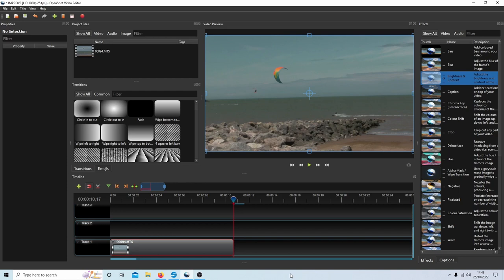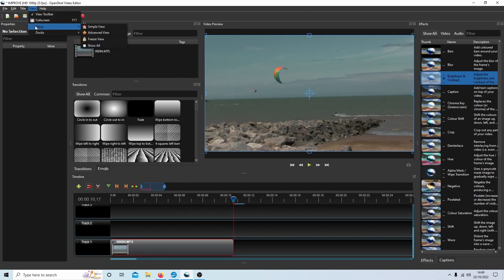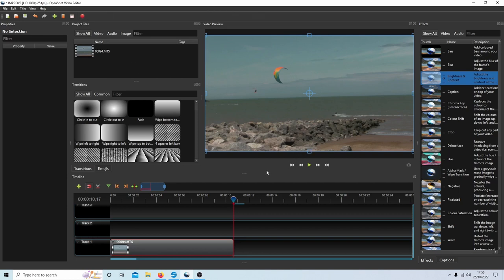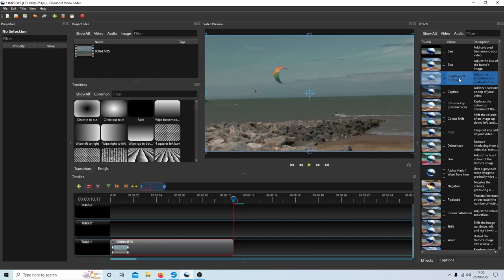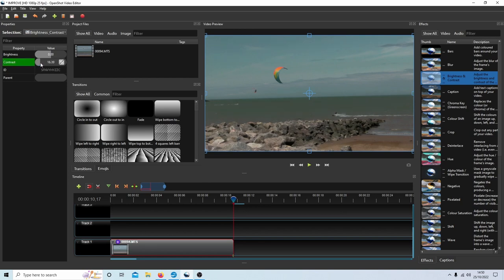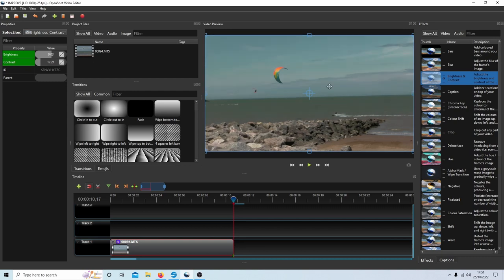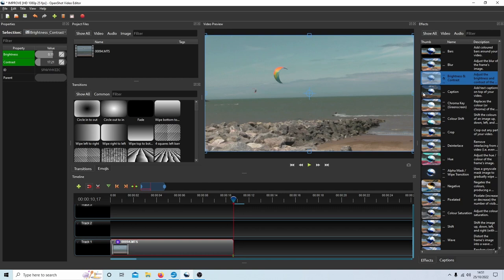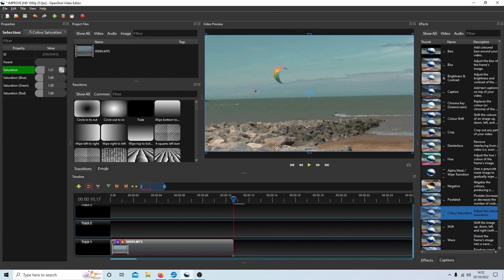OpenShot Tutorial: How To Improve The Quality Of A Video Clip.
OpenShot: How To Edit Vertical Videos For YouTube Shorts.

OpenShot Video Editor is a free and open-source video editor for FreeBSD, Linux, Haiku, macOS, and Windows. The project was started in August 2008 by Jonathan Thomas, with the objective of providing a stable, free, and friendly to use video editor. OpenShot's core video editing functionality is implemented in a C++ library, libopenshot. OpenShot uses the Qt toolkit and offers a Python API. Since version 2.0.6 (released in 2016), OpenShot is now a cross-platform application. OpenShot supports commonly used codecs that are supported by FFmpeg, including WebM (VP9), AVCHD (libx264), HEVC (libx265), and audio codecs such as mp3 (libmp3lame) and aac (libfaac). The program can render MPEG4, ogv, Blu-ray, and DVD video, and Full HD videos for uploading to Internet video web sites. Video editing is the manipulation and arrangement of video shots. Video editing is used to structure and present all video information, including films and television shows, video advertisements and video essays. Video editing has been dramatically democratized in recent years by editing software available for personal computers. Editing video can be difficult and tedious, so several technologies have been produced to aid people in this task. Pen based video editing software was developed in order to give people a more intuitive and fast way to edit video. Though once the province of expensive machines called video editors, video editing software is now available for personal computers and workstations. Video editing includes cutting segments (trimming), re-sequencing clips, and adding transitions and other Special Effects. • Linear video editing uses video tape and is edited in a very linear way. Several video clips from different tapes are recorded to one single tape in the order that they will appear. • Non-linear editing systems (NLE) allow video to be edited on computers with specialized software. This process is not destructive to the raw video footage and is done by using programs such as DaVinci Resolve, Avid Media Composer, Adobe Premiere Pro and Final Cut Pro. • Offline editing is the process by which raw footage is copied from an original source, without affecting the original film stock or video tape. Once the editing is complete, the original media is then re-assembled in the online editing stage. • Online editing is the process of reassembling the edit to full resolution video after an offline edit has been performed. It is done in the final stage of a video production. • Vision mixing is used when working within live television and video production environments. A vision mixer is used to cut live feed coming from several cameras in real time. Like some other technologies, the cost of video editing has declined over time. The original 2" Quadruplex system cost so much that many television production facilities could only afford a single unit, and editing was a highly involved process that required special training. In contrast to this, nearly any home computer sold since the year 2000 has the speed and storage capacity to digitize and edit standard-definition television (SDTV). The two major retail operating systems include basic video editing software - Apple's iMovie and Microsoft's Windows Movie Maker. Additional options exist, usually as more advanced commercial products. As well as these commercial products, there are opensource video-editing programs. Automatic video editing products have also emerged, opening up video editing to a broader audience of amateurs and reducing the time it takes to edit videos. Video editing can be used for many purposes such as education, entertainment, and documentation.[ • Virtual reality—Advancements are being made to help with editing spherical video used in virtual reality settings. The ability to edit in virtual reality was created so that users would be able to check their video edits in real time, without having to continually view the video in a headset between edits. • Social media—Video editing can be used for entertainment and other purposes on YouTube and other social media sites. School teachers have used video editing to help their students retain information and extend lessons outside the classroom.